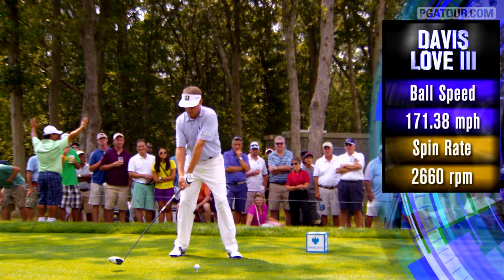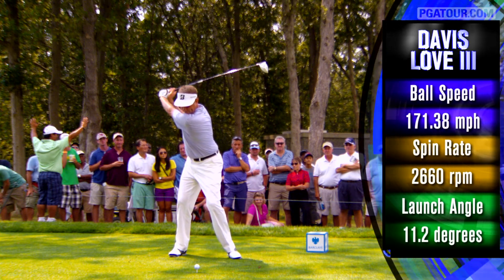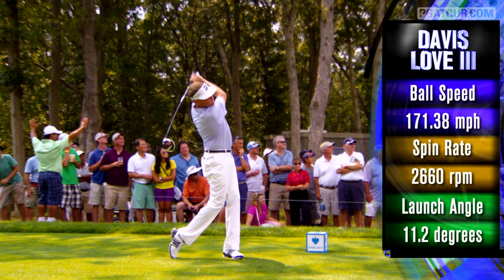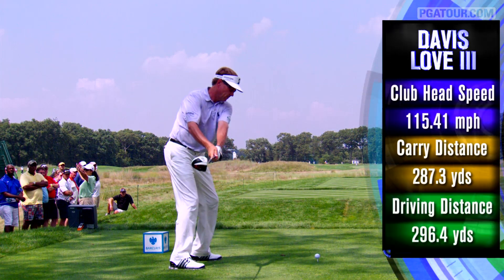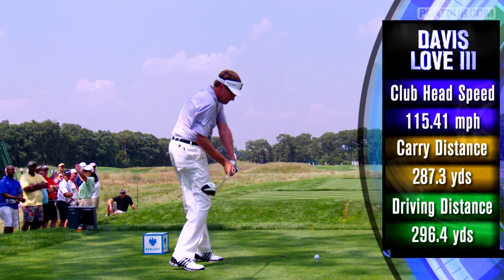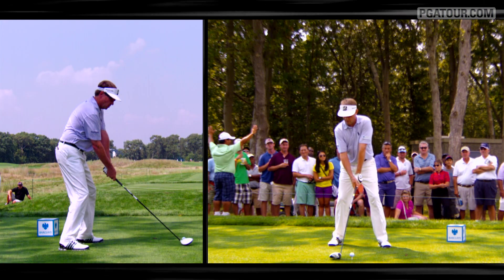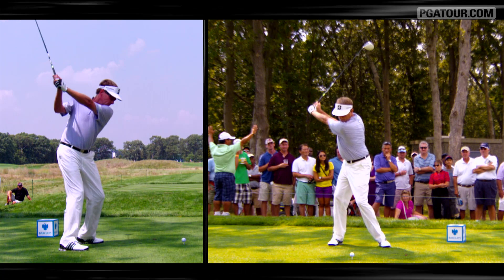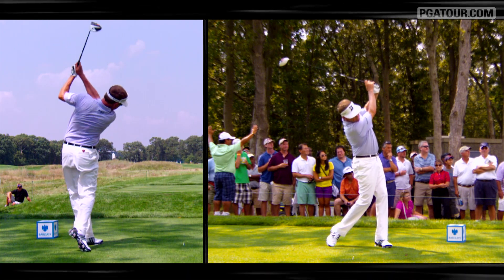Super Slo-Mo Drive: Davis Love III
The drive of multiple PGA TOUR winner Davis Love III, captured at The Barclays 2012, is analyzed by four-time PGA TOUR winner and Emmy-winning broadcaster Billy Kratzert. .